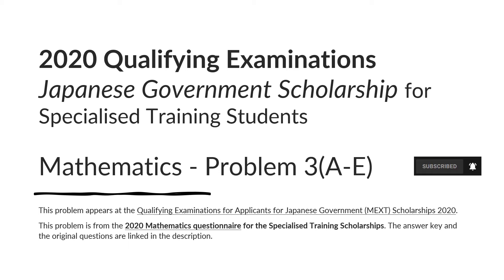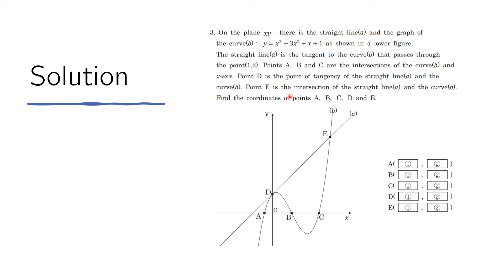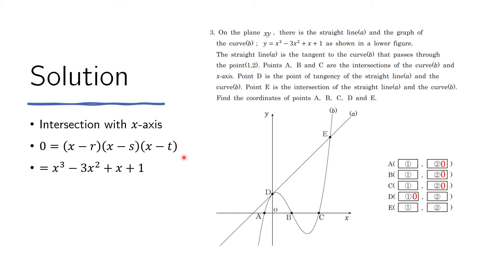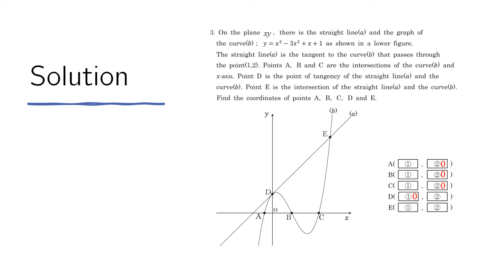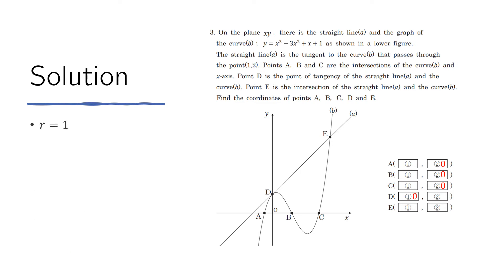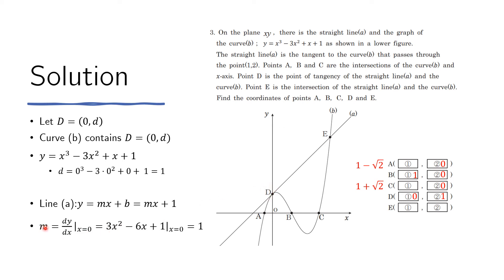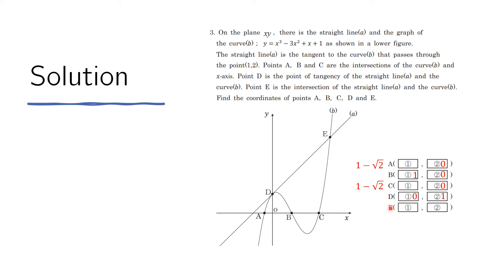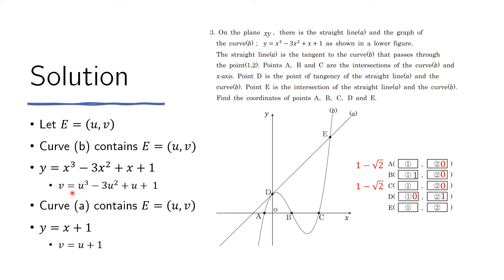MEXT 2020 Scholarship Exam Solution - Specialized Training College Problem 3(A-E)- Analytic Geometry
Analytic Geometry Problem 3(A-E) - MEXT 2020 Scholarship Exam Solution - Specialized Training College
algebra
analytic geometry
roots of functions
roots of a cubic funcition
cubic function
straight line
equation of a straight
tangent line
equation of a tangent line
tangent to a polynomial

This problem appears at the Qualifying Examinations for Applicants for Japanese Government (MEXT) Scholarships 2020. This problem is from the 2020 Mathematics questionnaire for the Specialised Training Scholarships. The answer key and the original questions are linked below.